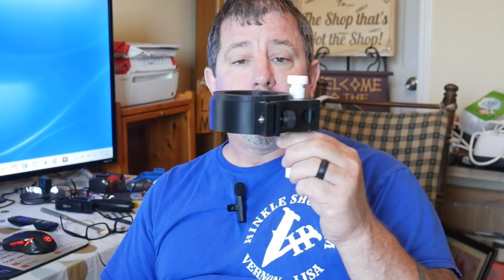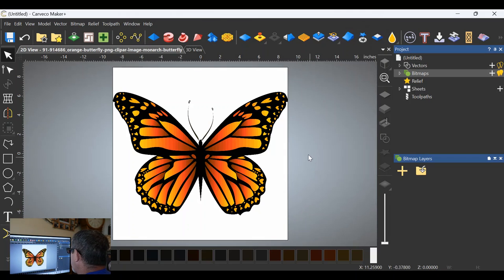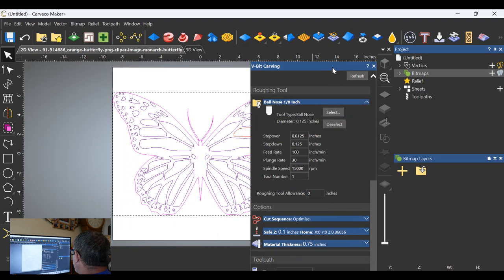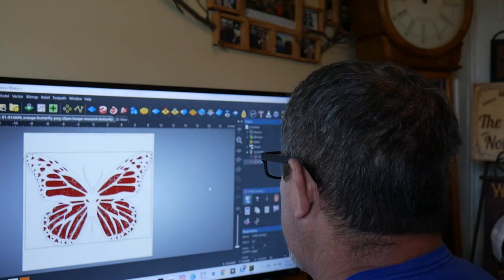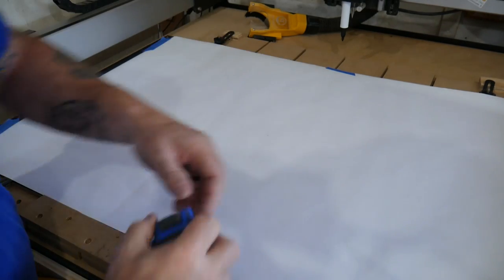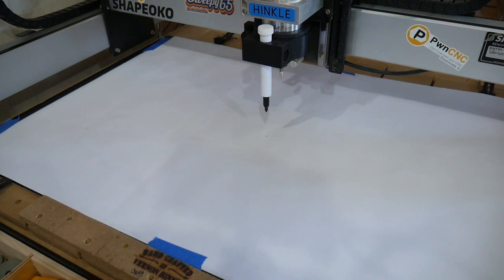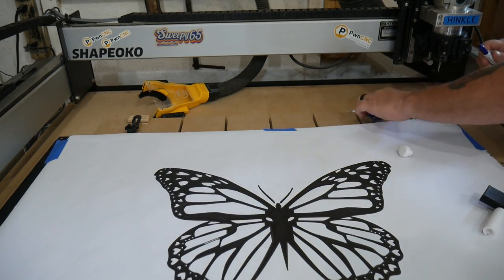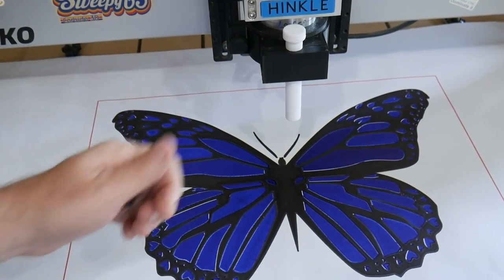Draw pictures with a CNC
In this video I show how with a simple attachment you can draw any multicolor image with your CNC and a marker. I explain the programming steps as well as installation instructions for the attachment. I use @carveco software but any other will work as well.  This is an upgraded version of the original attachment with many improvements. By using this device, you can become an artist in minutes. The possibilities for this are endless children's coloring books, school art projects, print drawing, and many more.

link to the attachment below

link to PWNcnc